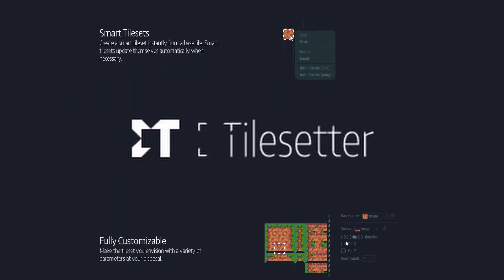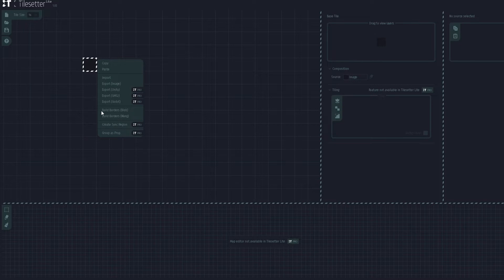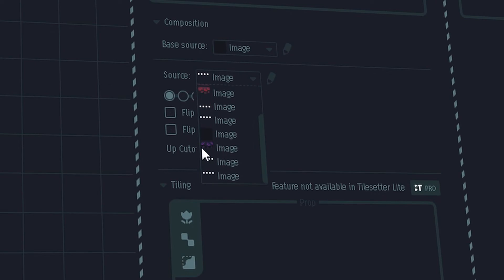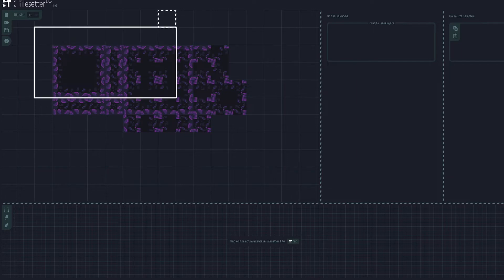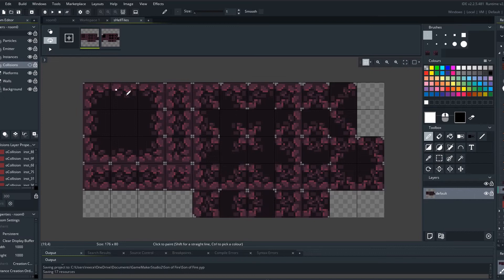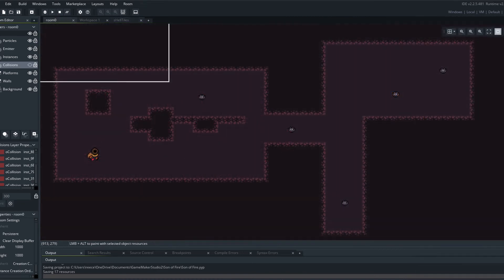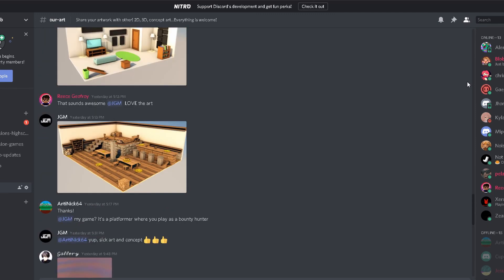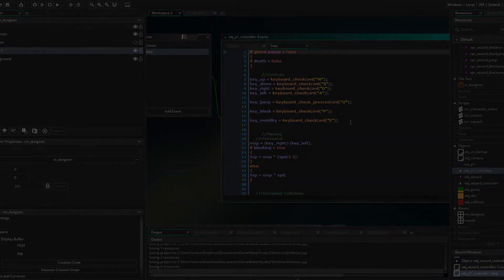EASIEST WAY To CREATE TILESETS For Video Games! [Tile Setter Tutorial]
This has to be the easiest way to Create Pixel Art Tilesets...Create easily tile-able sprites for your indie games in a couple minutes using TileSetter!

TIPS:
- Make sure to add slight colour/lighting differences for your top/left + bottom/right sprites for caves, castles, dungeons, etc. (Adding a colour/lighting change will make the scene look even more polished/realistic by simulating lighting in these scenes)
- You could add a "Normal Map" to your tile set for 3D lighting on a 2D sprite.
- For Grass Tiles make sure to put the grass on the top, but leave dirt sprites for the sides and bottom.
- Use the default, dotted line sprites to see what each image was originally. (For auto-tiling functions)